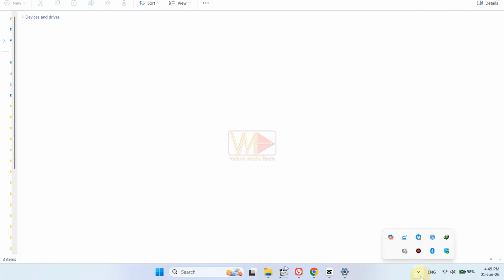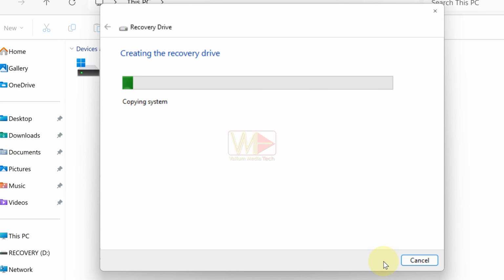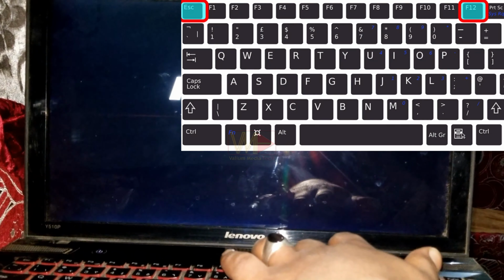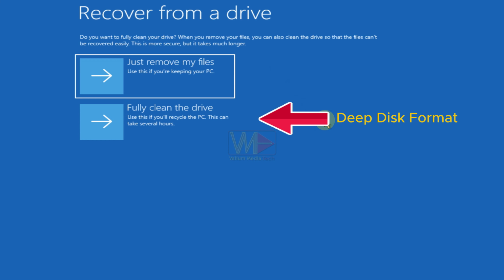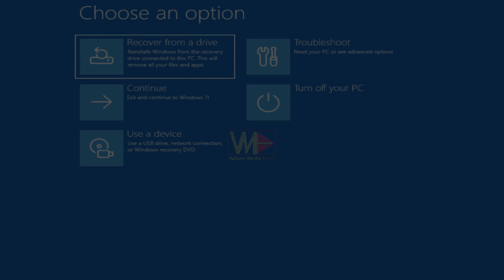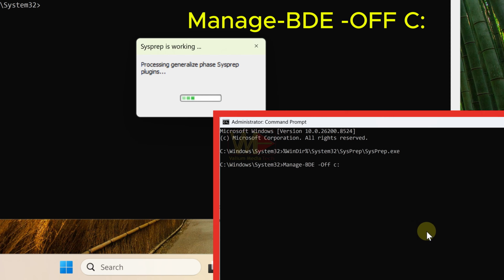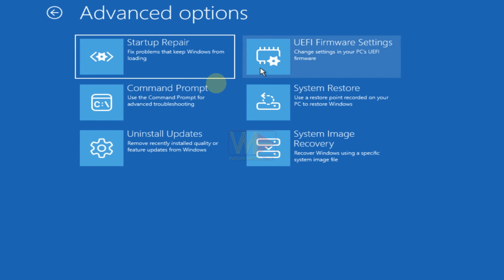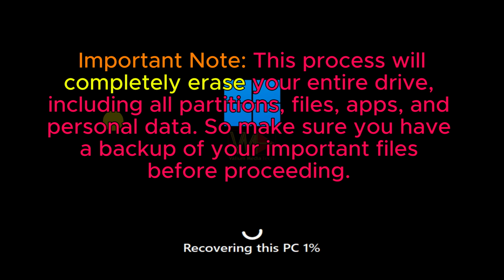How to Create Windows 11 Recovery Drive to Restore Your PC or Reinstall Windows on Another PC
In this complete step-by-step tutorial, you'll learn how to create a Windows 11 or Windows 10 recovery drive using a USB and how to use it to restore your PC when it won't boot. Plus, I'll show you the advanced method to reinstall Windows 11 on a completely different computer using Sysprep, perfect for IT pros, technicians, and anyone managing multiple PCs. You can also use it to install a fresh copy of Windows or deploy updated Windows to multiple PCs, without having to install all the updates again on each one.

Whether your Windows 11 won't start, you need to fix startup problems, perform a clean install, or deploy Windows to multiple devices without running updates again, this video covers everything you need to know.

✅ What You'll Learn in This Video:
🔹 What is a Windows 11 recovery drive and why you need one
🔹 How to create a bootable recovery USB for Windows 11
🔹 How to test if your recovery drive is working
🔹 How to boot from a USB recovery drive
🔹 How to restore Windows 11 from the recovery drive
🔹 How to fix startup problems using recovery options
🔹 How to bypass Windows 11 password & internet requirements during setup
🔹 How to use Sysprep to generalize Windows for another PC
🔹 How to fix the "System drive is too small" error
🔹 Pro tips for keeping your recovery drive up to date

🕐 Timestamps:
0:00 – Why You Need a Windows 11 Recovery Drive
0:22 – USB Drive Requirements & Preparation
0:35 – How to Create a Windows 11 Recovery USB
1:17 – Testing Your Recovery Drive (Step-by-Step)
1:36 – How to Boot from USB & Access Recovery Tools
2:07 – Reinstall Windows 11 from Recovery Drive
2:36 – Bypass Password & Internet During Setup
2:56 – Use Recovery Drive on a Different PC (Sysprep)
3:23 – Fix Sysprep Validation & BitLocker Errors
3:57 – Fix "System Drive is Too Small" Error
4:45 – Success: Windows 11 Restored!

how to create recovery drive windows 11
windows 11 recovery drive
create recovery usb windows 11
recovery drive windows 10 how to use
how to restore windows 11 from recovery drive
reinstall windows 11 from usb
windows 11 recovery usb drive
how to make recovery drive windows 11
restore pc from recovery drive
windows 11 clean install from recovery drive
boot from usb windows 11
windows 11 won't boot fix
sysprep windows 11 generalize image
deploy windows 11 to another computer
windows 11 factory reset from usb
windows 11 bypass internet connection setup
windows 11 local account without password
fix system drive is too small windows 11
windows 11 recovery options
windows 11 troubleshoot startup repair
create windows 11 recovery media usb
windows 11 backup and restore
windows 11 reset this pc
windows 11 repair usb
install windows 11 on new pc from usb
windows 11 pbr resetconfig fix
manage-bde off windows 11
windows 11 sysprep error fix